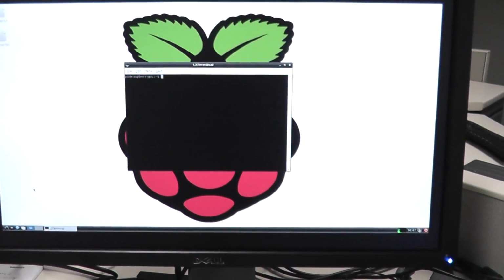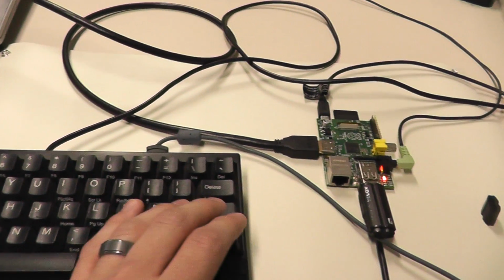Raspberry Pi - Omxplayer - How to run 1080p videos - Avengers Trailer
If you check out my blog, you'll see the step by step procedure on how to get 1080p movies running on your raspberry pi. The current video is a 1080p trailer from Avengers. This is run through an HDMI cable onto a 1080p monitor. Looks and sounds great!!